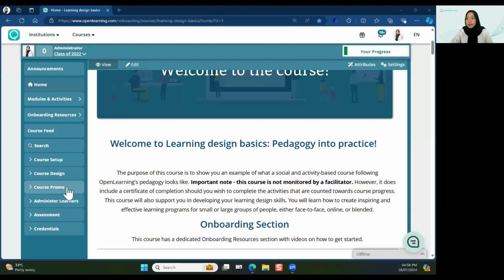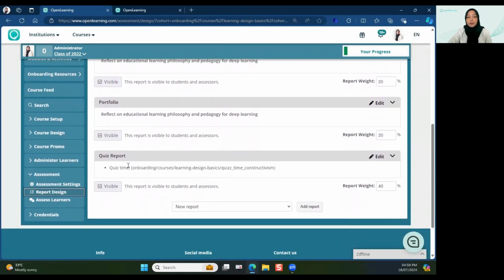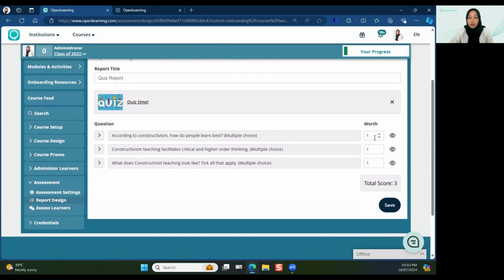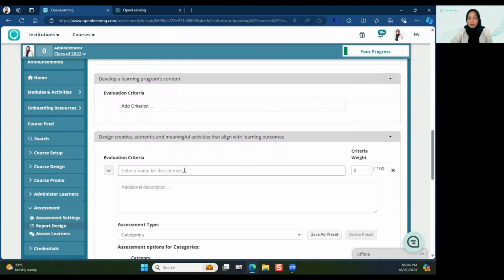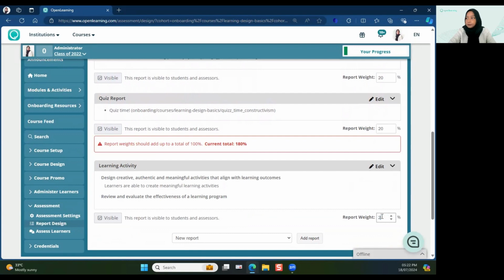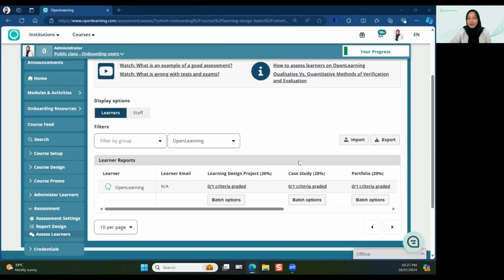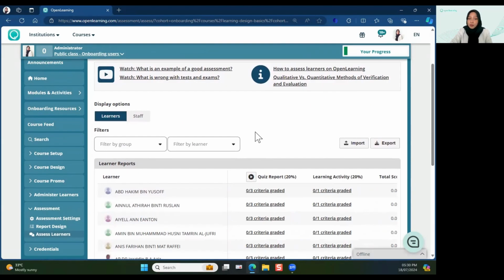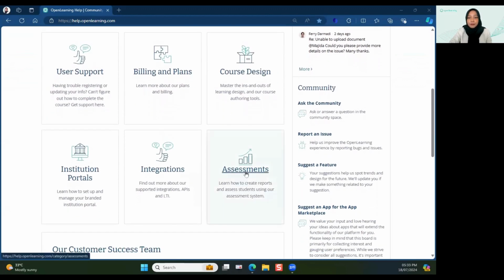OpenLearning - Courses: Assessment Settings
In this video, we’ll walk you through the Assessment Settings, showing you how to set up assessments, manage grading, and track learner progress to ensure effective learning outcomes.